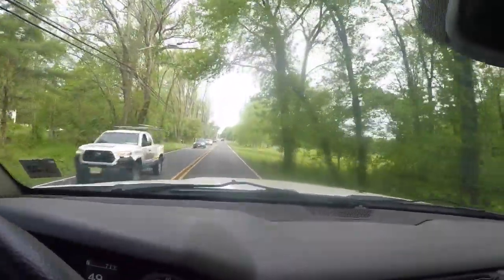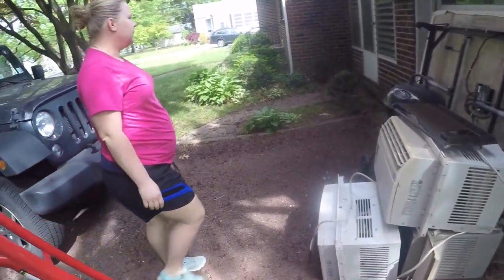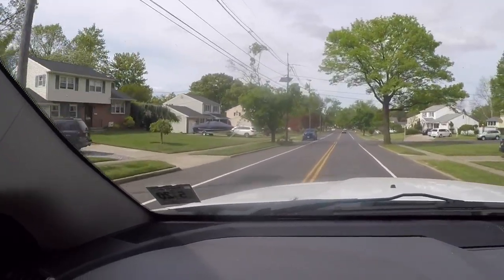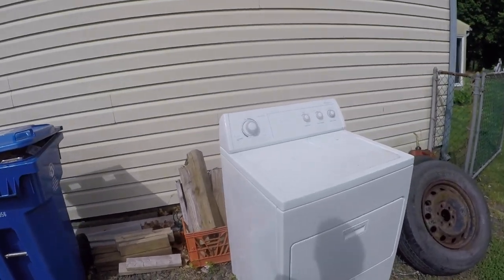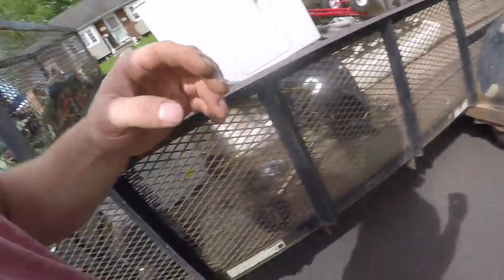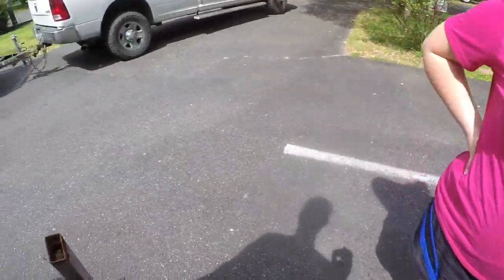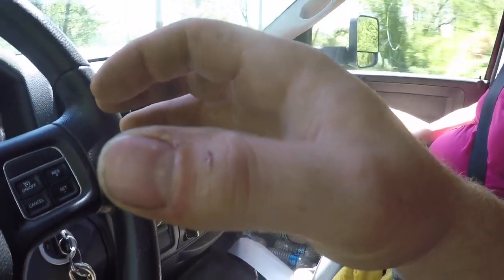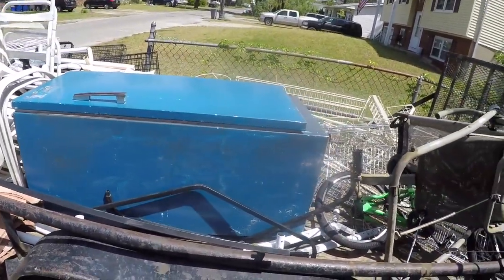We Scored And Filled The Truck And Trailer in Under 2 hrs!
To my youtube friends who got us things off our baby registry you are awesome. thank you so much it will help me and Britt out so much when the baby comes. and to those who still want to get us something you go on target.com then down to registry type my wifes name in Brittany Scheffler and it will show items we still need for the baby. me and Britt are doing what we can with me not working so every little thing counts and helps us so much.